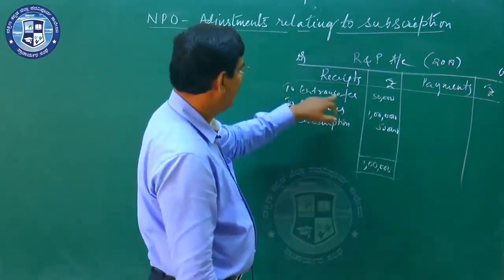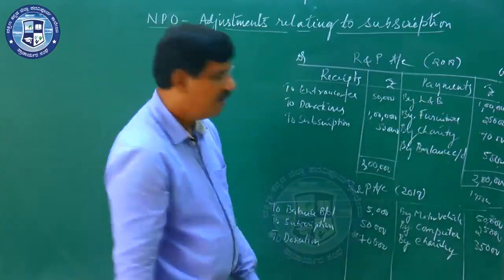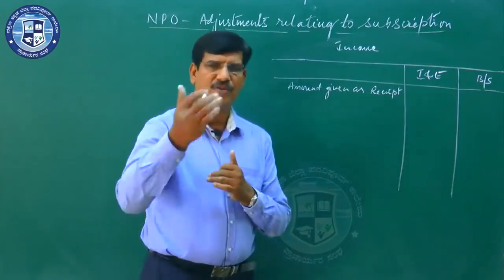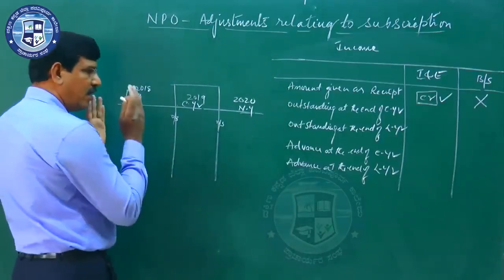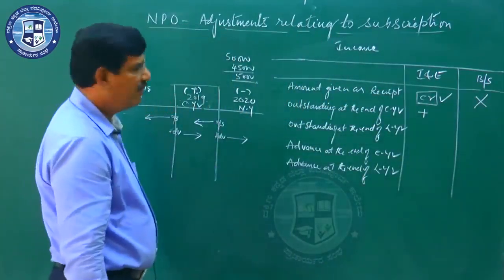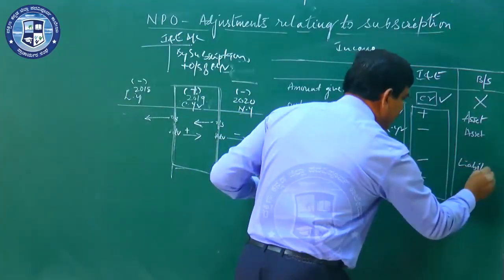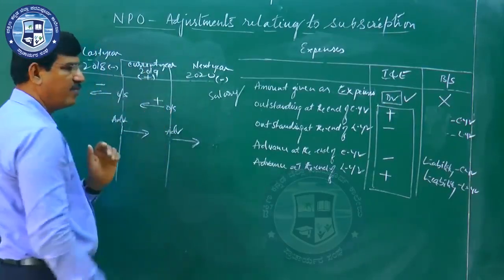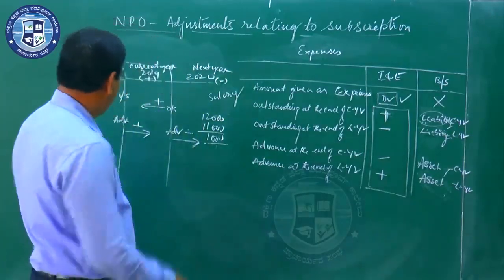ACCOUNTANCY- CHAPTER 1 - PART 3 || ACCOUNTING FOR nOT PROFIT organization